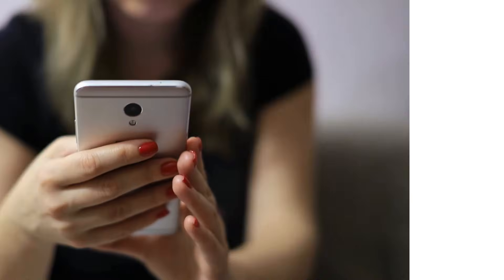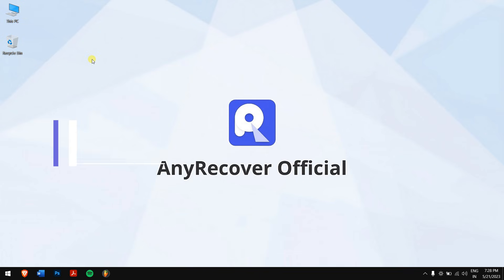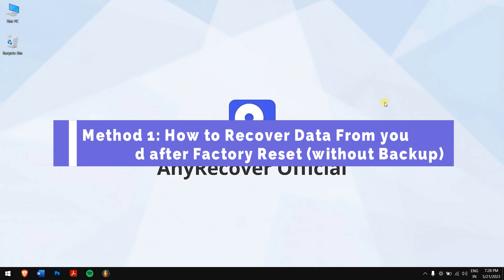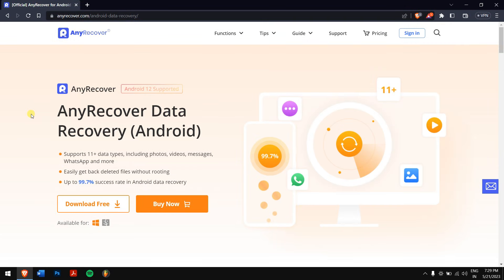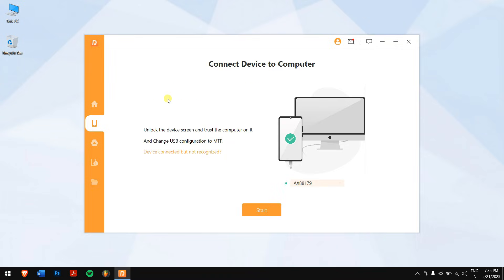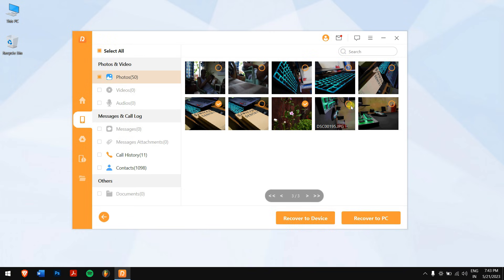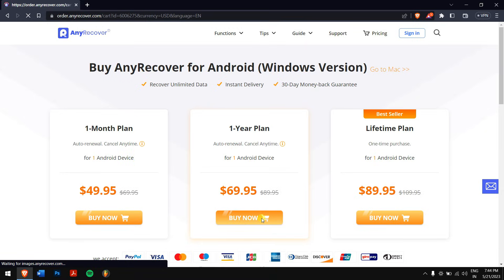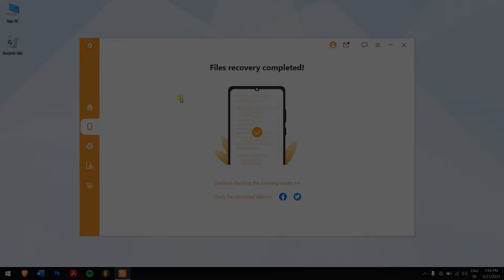How to Recover Android Data After Factory Reset 2024 [With/Without Backup]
How to recover data after factory reset on Android even without backup?  In this video, you will know the most efficient way on how to recover Android data after a factory reset.

Factory reset is a useful way to fix many Android issues. However, losing data after a factory reset on your Android is something that is scary.
This video will show you recover data With/Without Backup, and introduce you the best Android data recovery tool to restore data after doing a factory reset with no backup.

Timestamp
00:00 Intro - How to recover data after doing a factory reset on Android
00:30 Recover Data after Factory Reset with Backup
00:54 Best tool to recover Android data after factory reset
1. Download&install AnyRecover. Hit Recover phone data, and enable USB debugging mode.
2. Connect your phone to your PC and hit allow on your phone.
3. Click on Start, next, click on Full Scan, and all your lost data will be visible
4. Select the data that you want to recover, and recover them to PC.